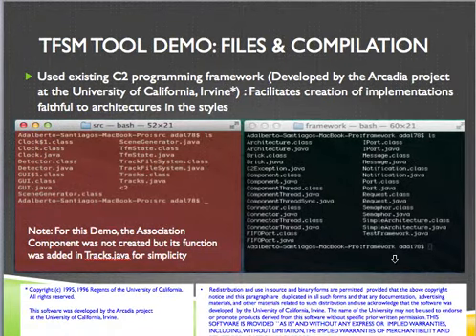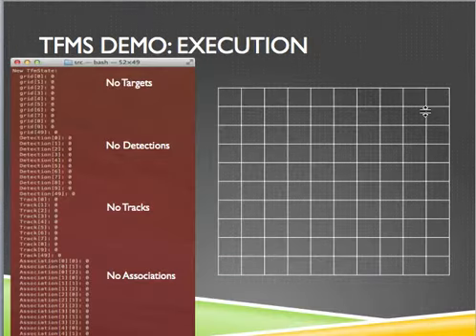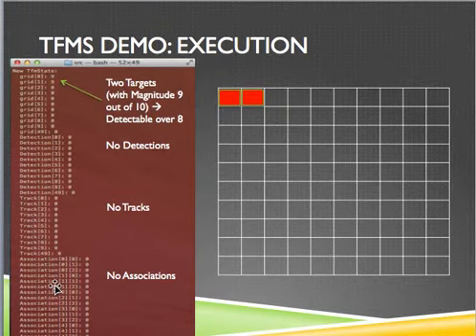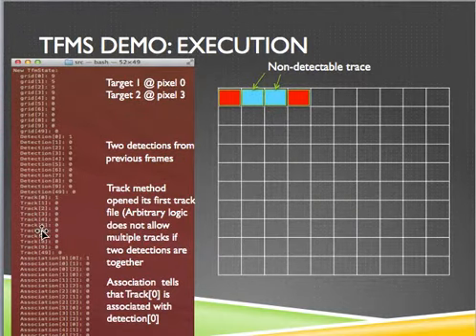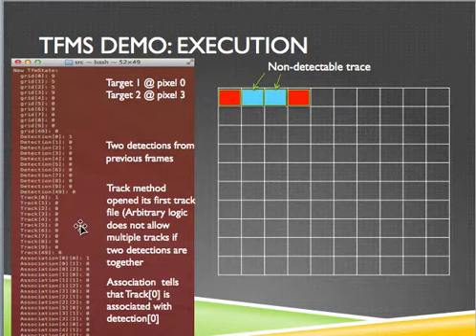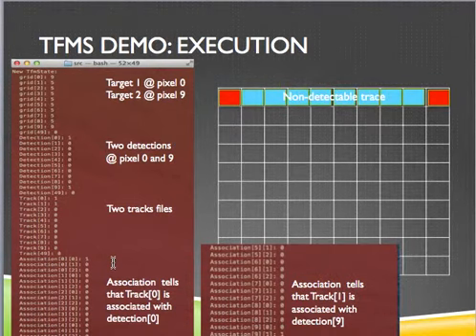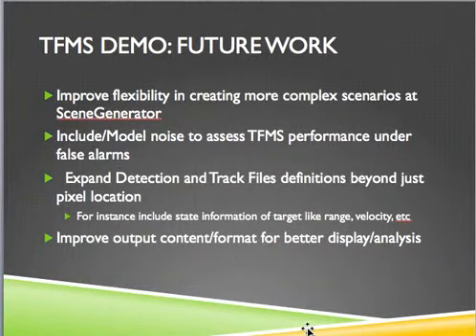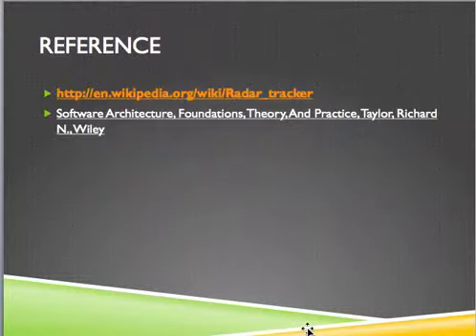SW Architecture Styles For Track File Manager System Part 2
SME CSE7319 Project Presentation Spring 2015 by Albert Santiago